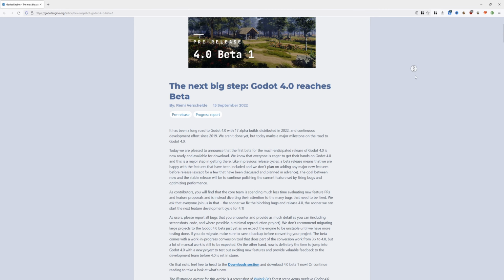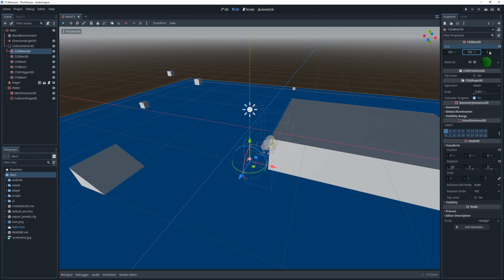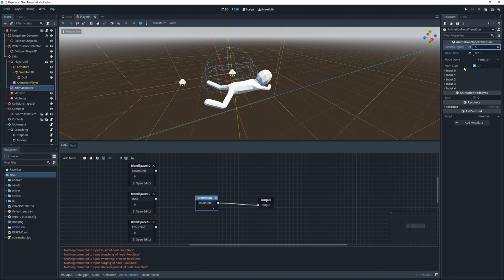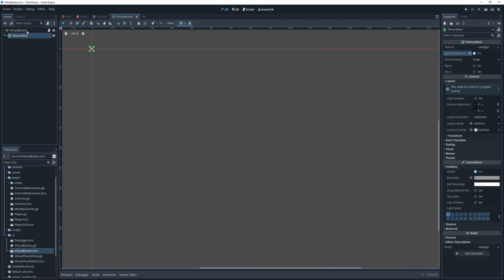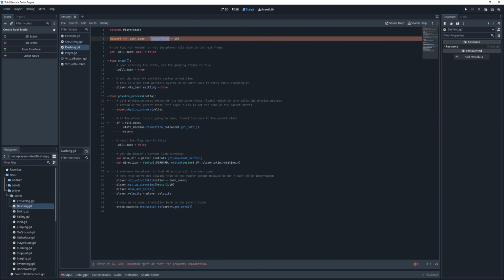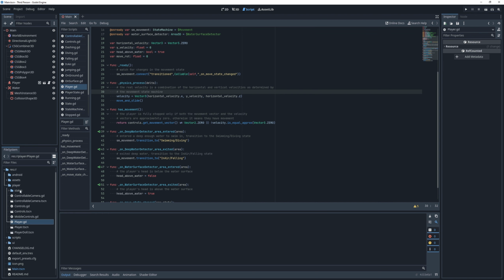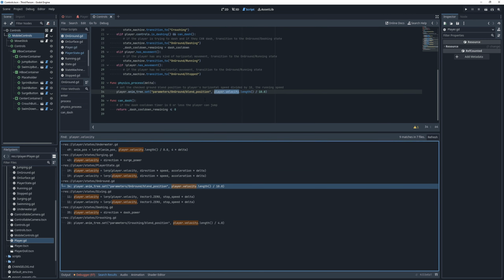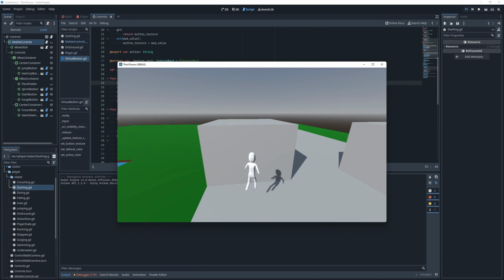Migrating My Third Person Player Controller to Godot 4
In this video I migrate my third person player controller to Godot 4.

The automatic conversion by Godot 4 did well enough, and what I had to fix manually were the sky material, CSG node sizes, texture sizes and filtering, duplicate type hints, lerp calls, input mappings and window size.

Chapters:
00:00 - Intro
00:31 - Project auto-convertion
00:44 - Fixing the environment
01:39 - Fixing the player
02:39 - UI fixes
03:34 - Compilation and runtime errors
05:18 - Fixing the project settings
05:30 - More code fixes
06:16 - Outro